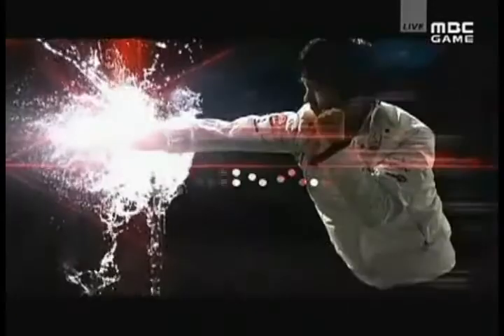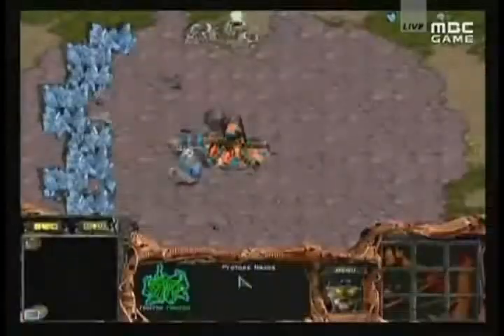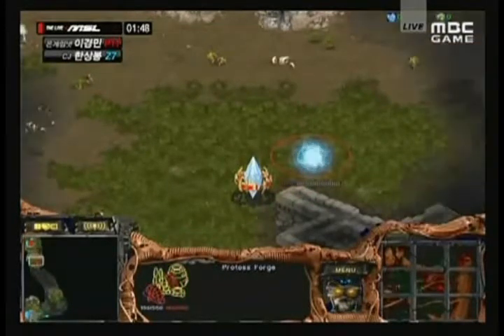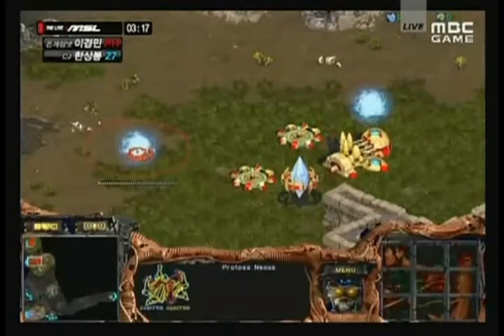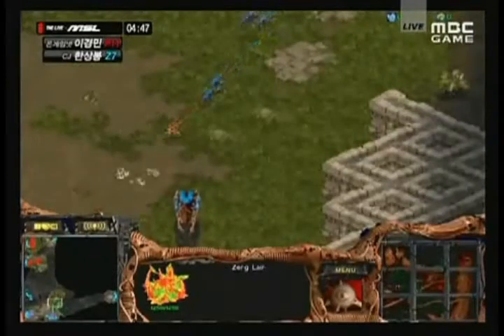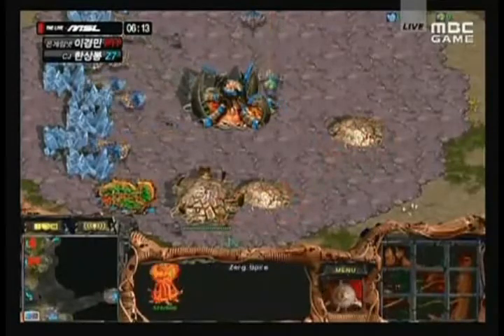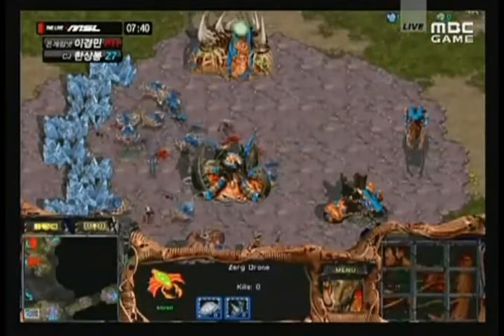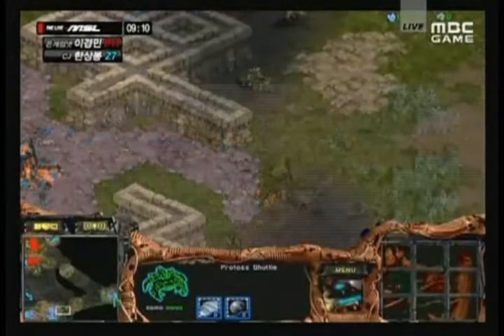09 Lost Saga MSL Ro32 Group D - Horang2 vs. Kwanro [1/2]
Lost Saga MSL 2009 Round of 32 Group D
Feb 07

Horang2 - OGN Sparkyz - protoss (red,11)
vs.
Kwanro - CJ Entus - (teal,7)

Map: Neo Harmony

Re-upoad due to mass fail from avi splitter. I hate that program.